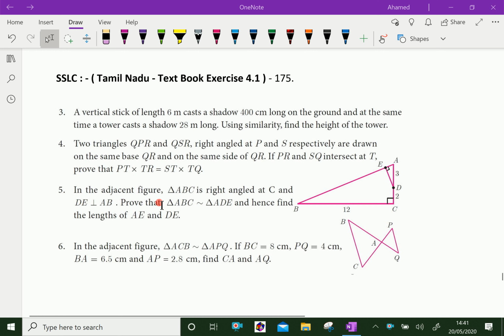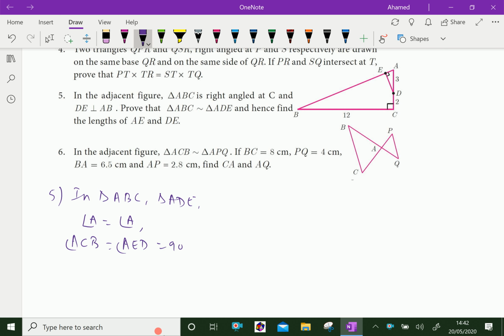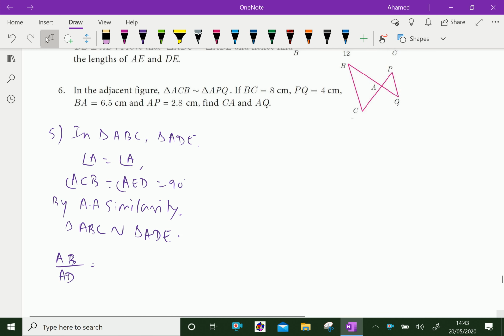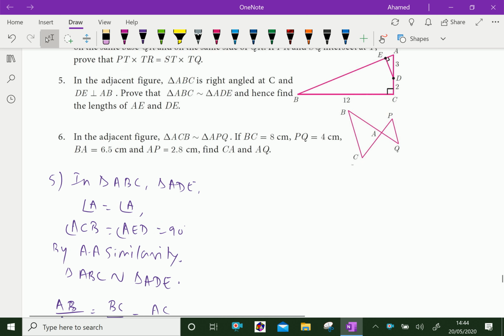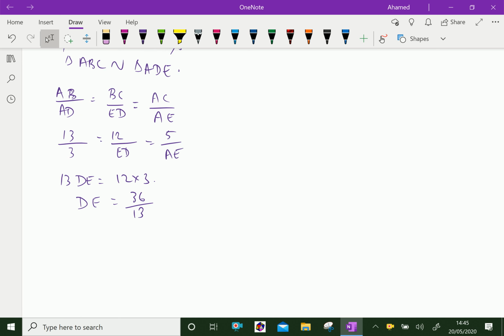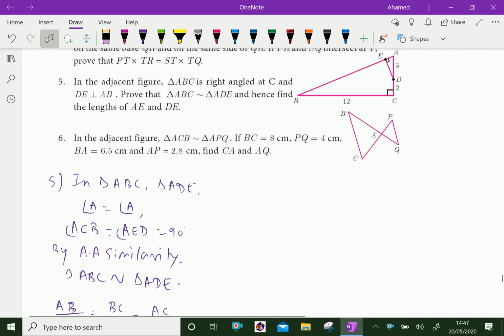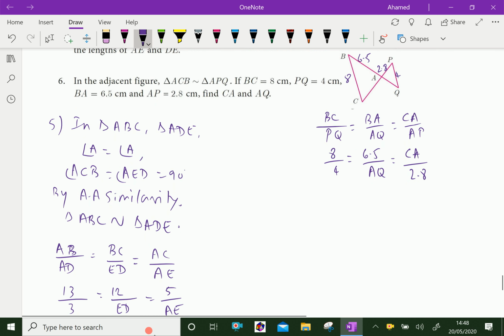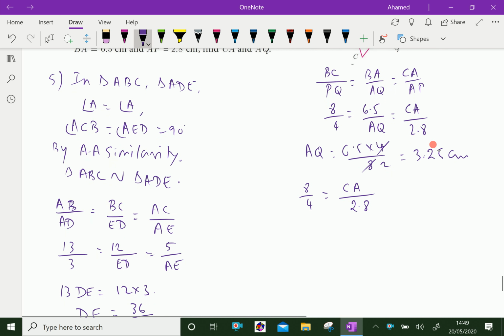SSLC : - ( Tamil Nadu - Maths Text Book Exercise - 4.1 ) - 175.